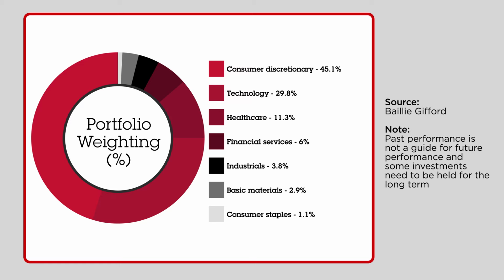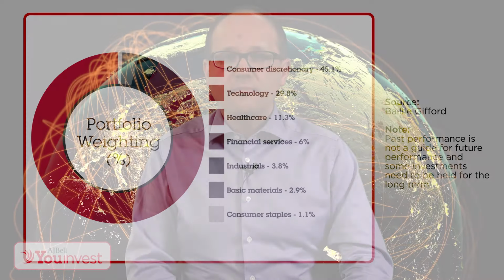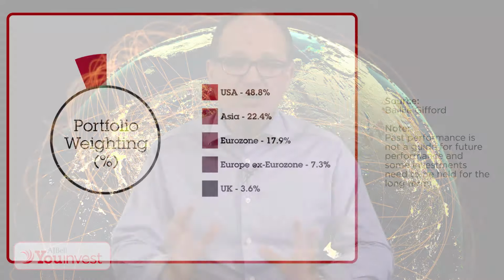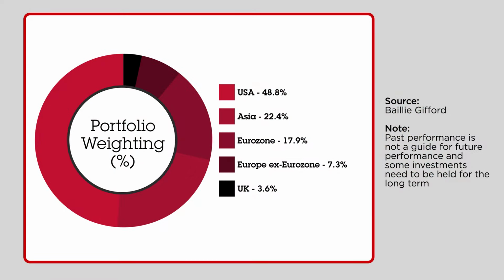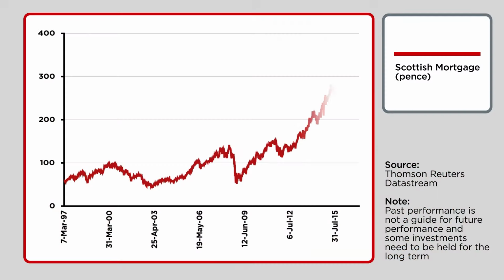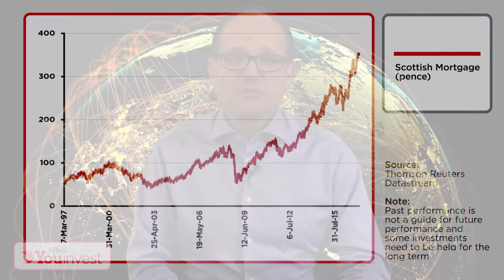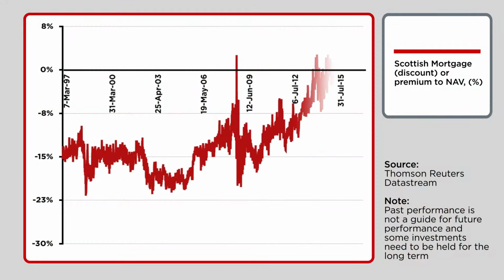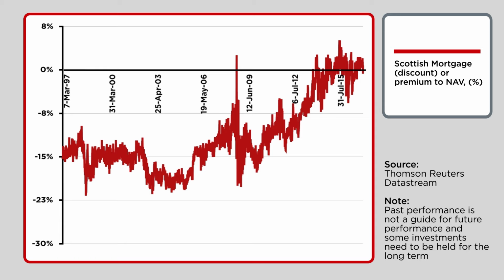AJ Bell Youinvest Fundamentals - Scottish Mortgage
This week, Russ Mould looks at investment trust Scottish Mortgage.

Fundamentals is a regular look at the world of funds and collectives by AJ Bell Investment Director, Russ Mould. These videos highlight one of the most popular purchases on the AJ Bell Youinvest platform - and then analyses why investors might be buying it right now.